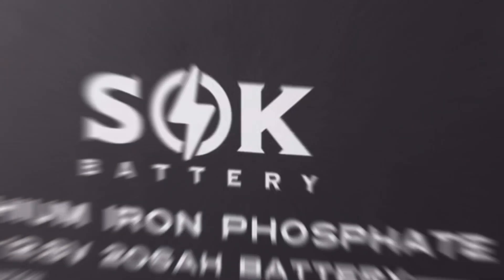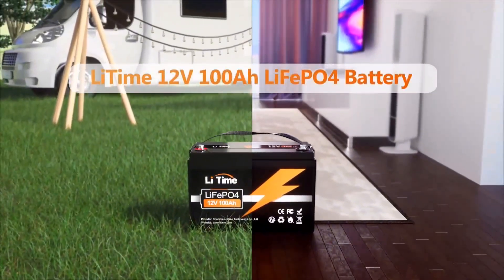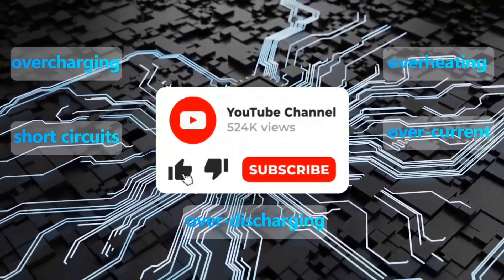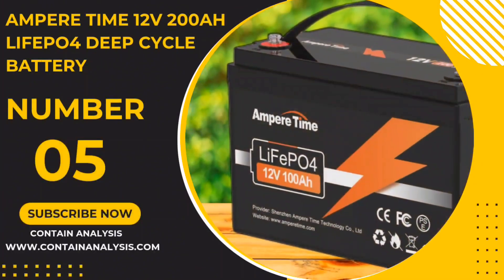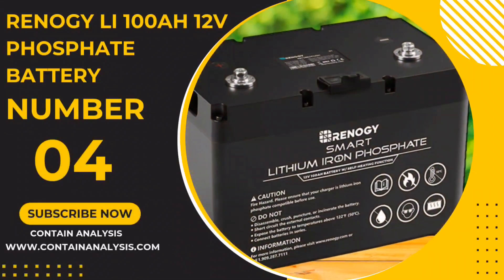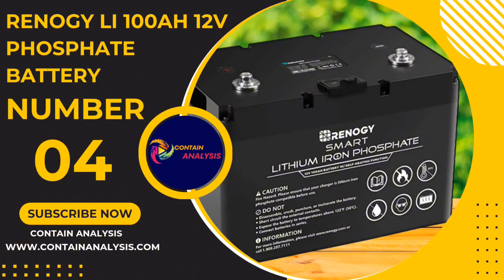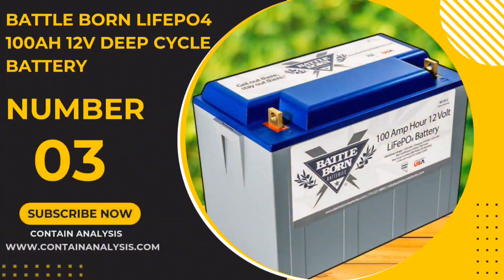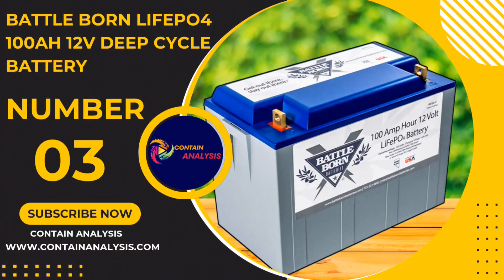Best Budget Lifepo4 Battery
In today's video We Reviewed Top 5 Best lifepo4 battery 2024 in the market for this year.

♂️ Links to the Top 5 Best lifepo4 battery 2024 are listed below. Contain Analysis, we've researched The Best lifepo4 battery 2024 on Amazon saving you time and money.

👉5/ Ampere Time 12V 200Ah  LiFePO4 Deep Cycle lifepo4 battery

👉4/ Renogy Li 100Ah 12V  Phosphate lifepo4 battery

👉3/ Battle Born LiFePO4 100Ah 12V Deep Cycle lifepo4 battery

👉2/ SOK 12V 100Ah LiFePO4 lifepo4 battery

👉1/ Li Time 12V 100Ah LiFePO4 lifepo4 battery

The lithium iron phosphate battery (LiFePO
4 battery) or LFP battery (lithium ferro phosphate) is a type of best lifepo4 battery using  5 best lifepo4 battery (LiFePO
4) as the battery material, and a  lithium iron phosphate battery with a metallic backing as the  lithium battery. Because of their low cost, high safety, low toxicity, long cycle life and other factors, LFP batteries are finding a number of roles in solar lifepo4 battery, utility-scale stationary applications, and rv solar. LFP batteries are cobalt-free. As of September 2022, LFP type battery market share for 12v reached 31%, and of that, 68% was from Tesla and Chinese EV maker BYD production alone.  The best lifepo4 280ah battery currently holds a near monopoly of LFP battery type production. With patents having started to expire in 2022 and the increased demand for cheaper EV batteries, LFP type production is expected to rise further and surpass top 5 best lifepo4 batteries in 2024 (NMC) type batteries in 2028.

A Copyright Issue: If you believe that your copyrighted material is being used in this video without permission, please contact us at so we can address the issue as soon as possible within 24 hours.

00:00  -   Best Budget Lifepo4 Battery
00:43  -   Ampere Time 12V 200Ah  LiFePO4 Deep Cycle lifepo4 battery
01:01  -   Renogy Li 100Ah 12V  Phosphate lifepo4 battery
02:13  -   Battle Born LiFePO4 100Ah 12V Deep Cycle lifepo4 battery
03:43  -   SOK 12V 100Ah LiFePO4 lifepo4 battery
04:12  -   Li Time 12V 100Ah LiFePO4 lifepo4 battery